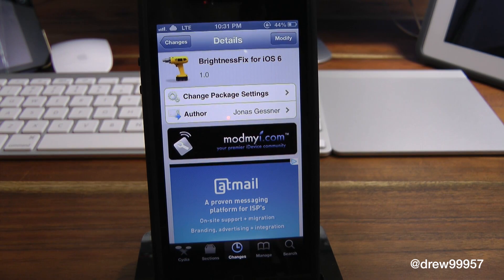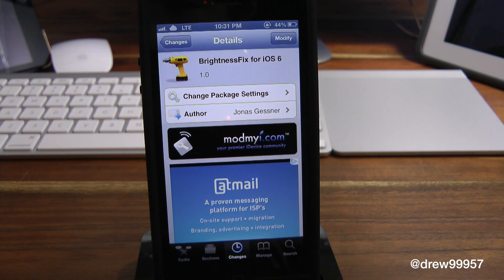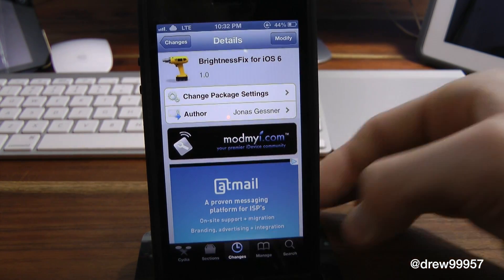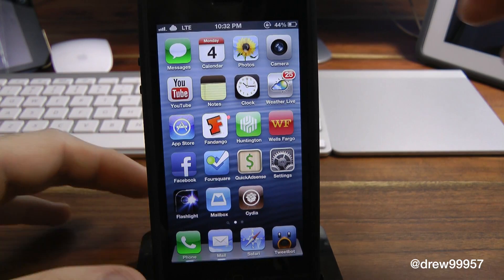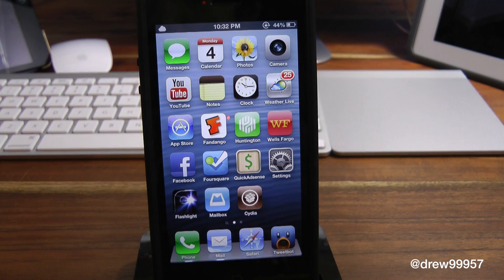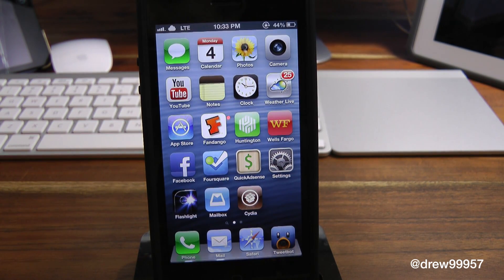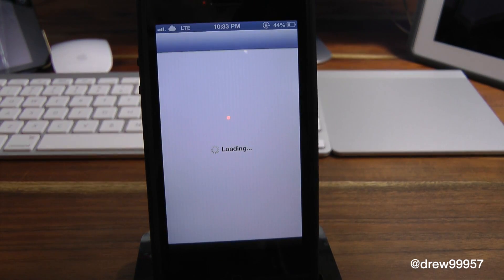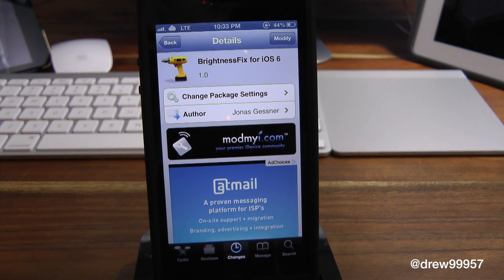BrightnessFix for iOS6 Restore the Screen Brightness Level After A Respiring Cydia Tweak Review